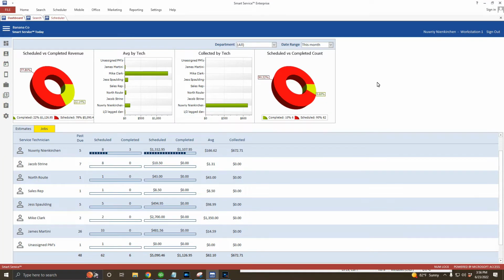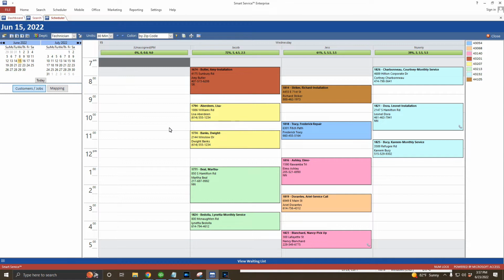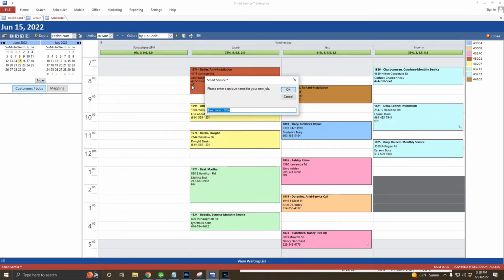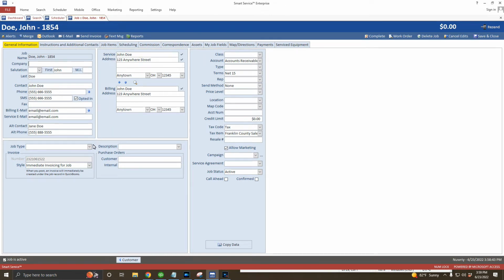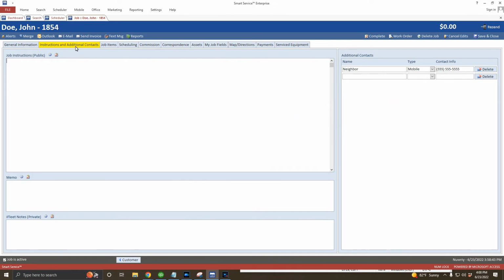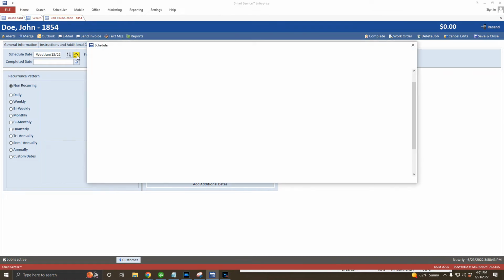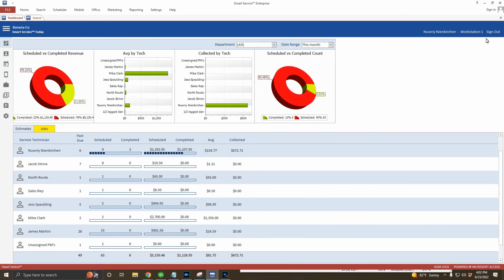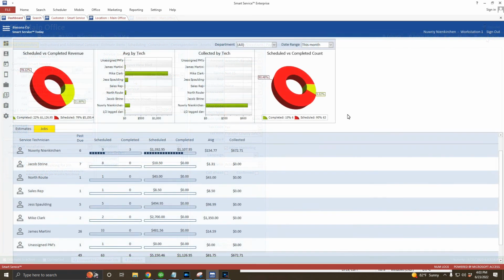Quick-Start Guide: 03 - Estimate & Work Order Process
In this video, we're going to look at getting started with Smart Service; specifically how to create and schedule work orders and estimates.

This series will be divided into 5 segments to ensure the best learning experience. You might also consider reviewing our process-specific tutorials Or, if you are interested in purchasing additional live training, please let us know.